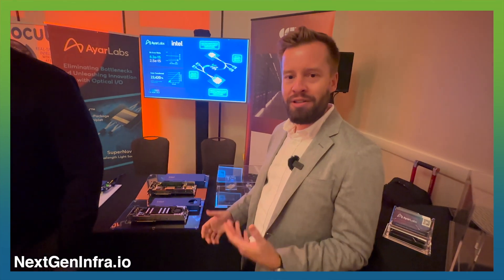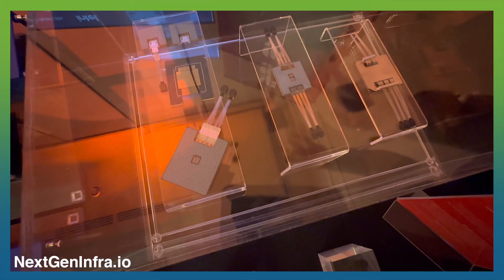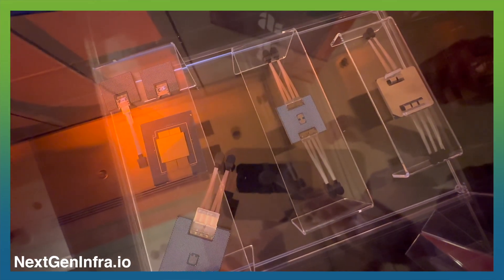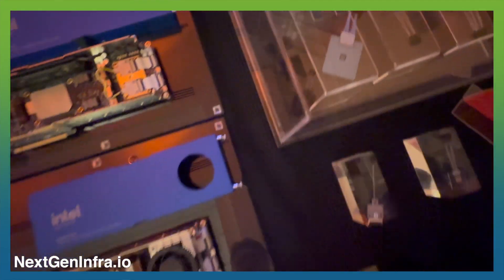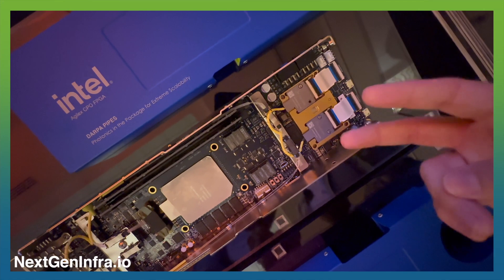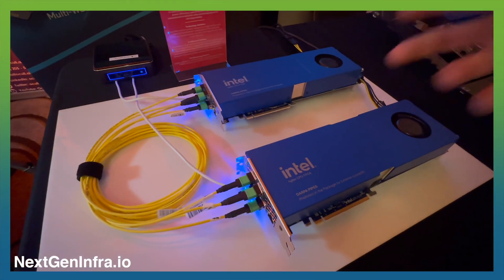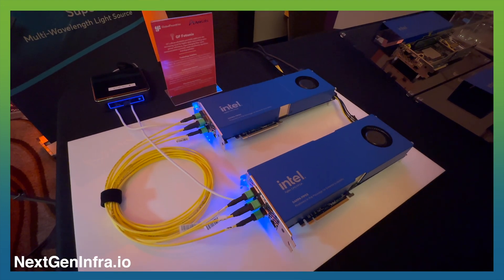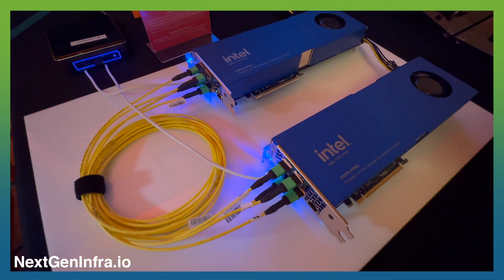Tech Update: 4 Tbps FPGA with In-Package Optical I/O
Bringing optical I/O as close as possible to the processor is key design aim for high-performance computing. GlobalFoundries and Ayar Labs demonstrate  a 4 Tbps bidirectional communication between two optically enabled Intel FPGAs using Ayar Labs TeraPHY optical I/O chiplets. Data generated from each FPGA is optically transmitted from one board and received and verified on the other board.

Mark Wade, Chief Scientist and Co-founder of Ayar Labs, and Anthony Yu, Vice President of Computing and Wired Infrastructure at GlobalFoundries, walk us through the demo:

- They showcase Ayar Labs' TeraPHY optical I/O chipletss, built in the GlobalFoundries' 45nm silicon photonics process, which enables breakthrough multi-terabit per second optical connectivity solutions.
- They discuss the evolution of fiber attached technology, highlighting the importance of figuring out how to attach fiber once you have Optical I/O chiplets in the package.
- They demonstrate the assembly of the whole solution into a standard card level form factor, integrating laser sources externally from the SoC package and sending laser light into the optical chiplets through optical fiber routed on the edge of the card.

The demo represents a major milestone on the path to drive optical connectivity all the way to the processor.